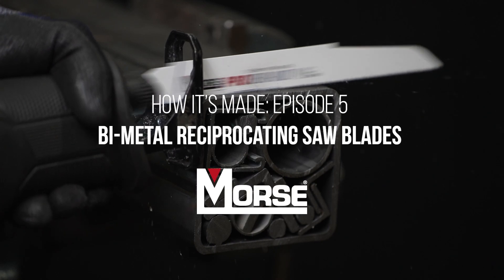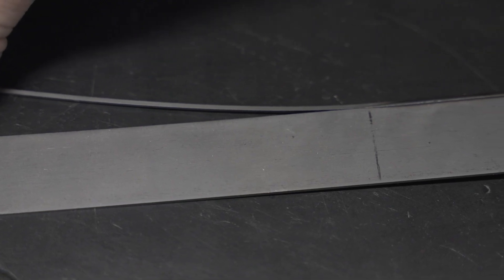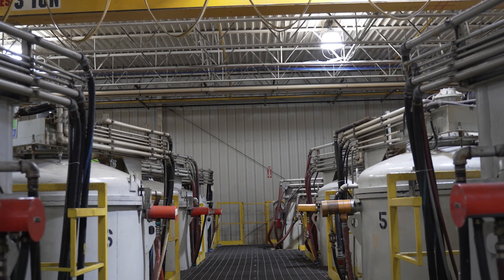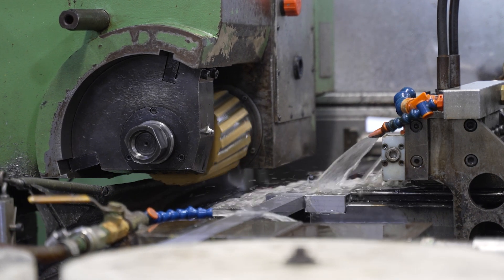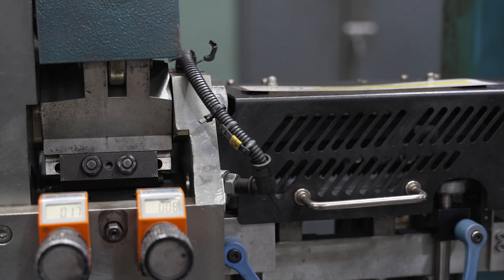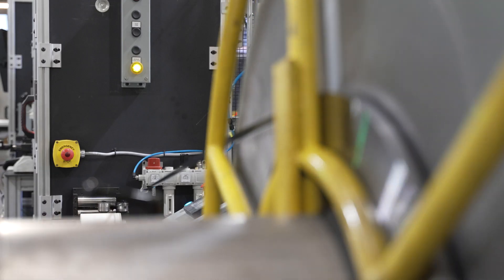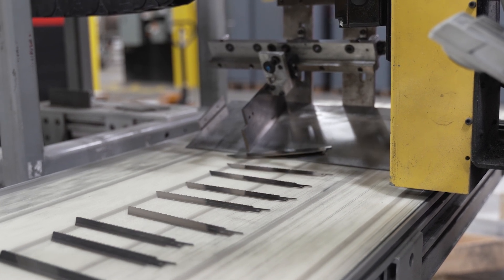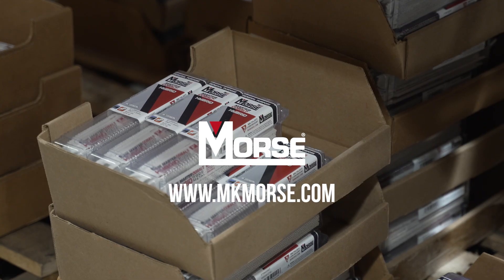How It's Made: Recips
Learn more about the manufacturing process behind our reciprocating saw blade lineup.